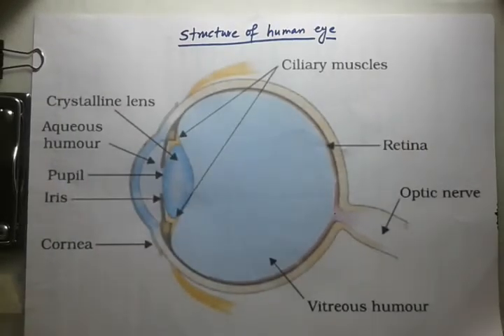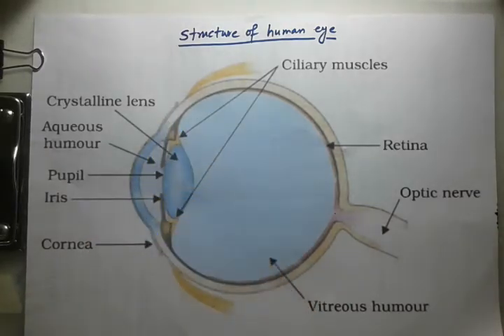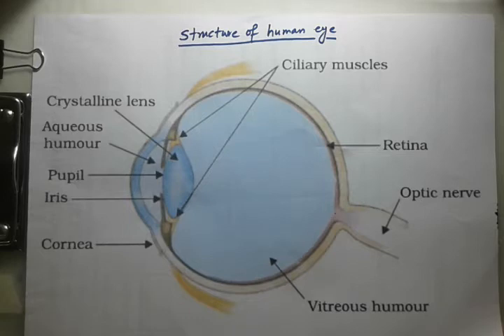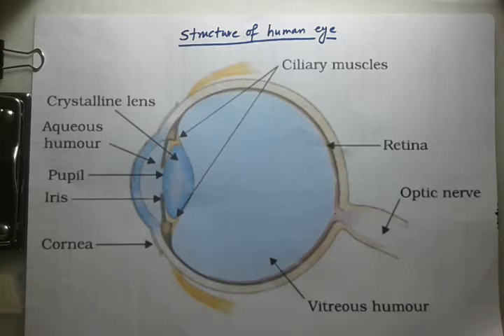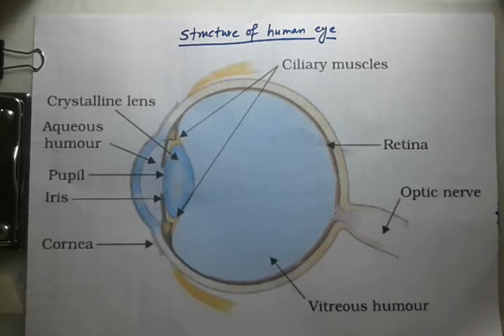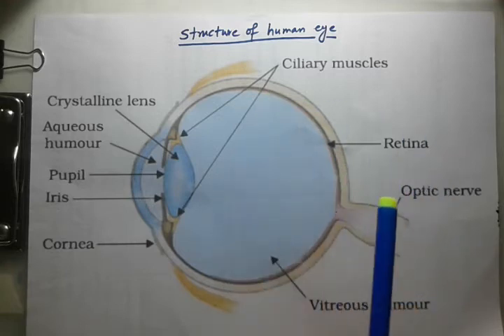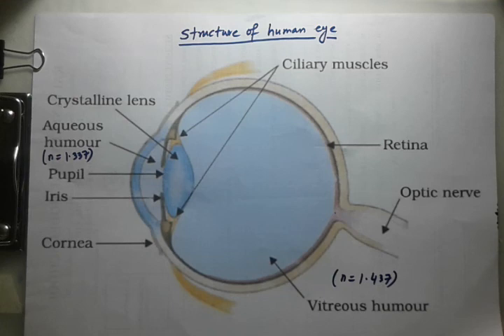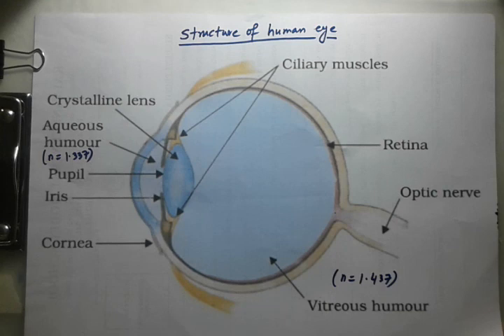Structure of Human Eye